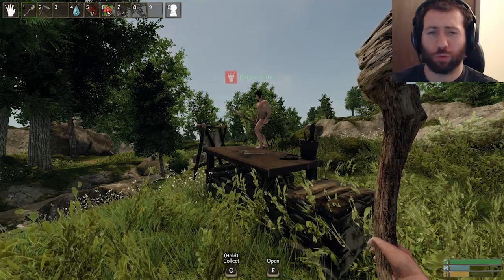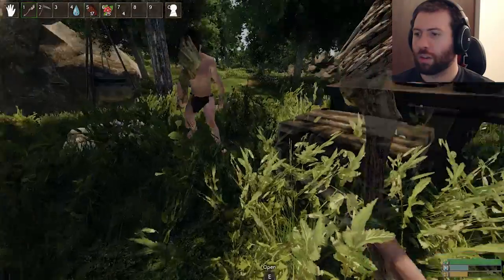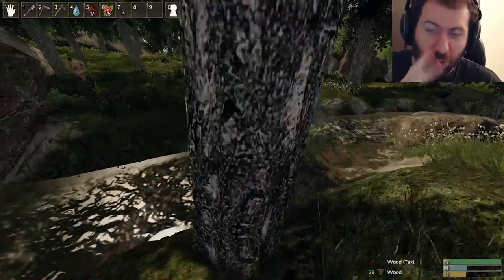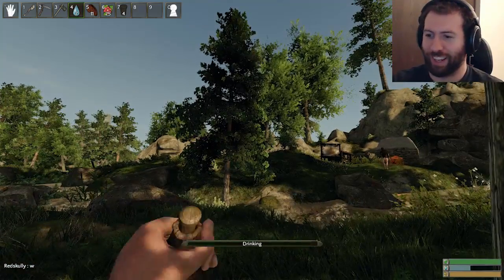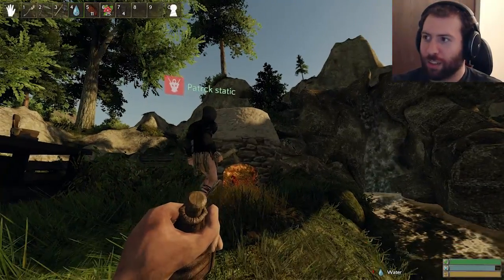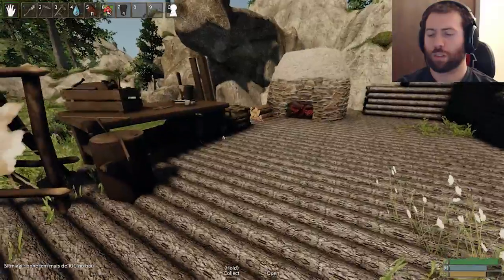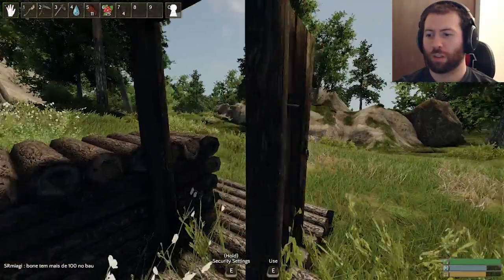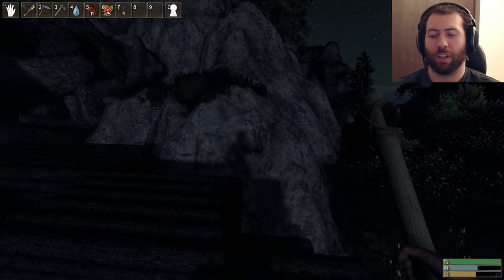Reign of Kings Gameplay Part 3: The Legacy of Ratman